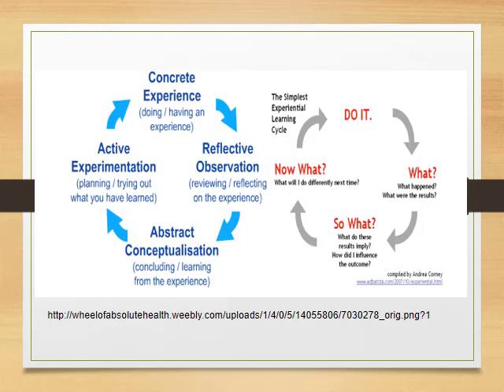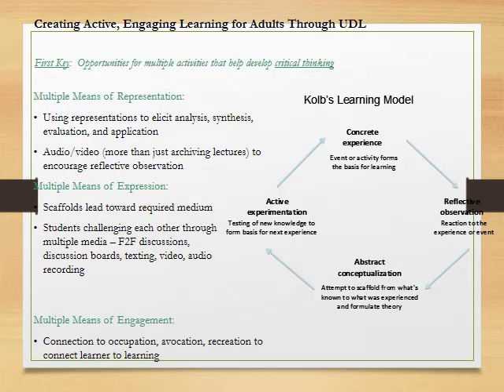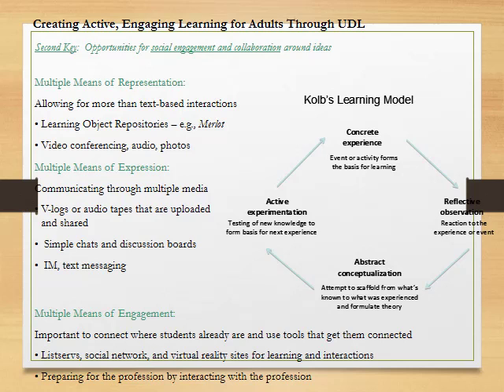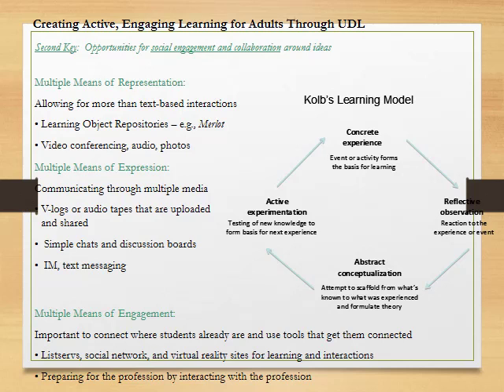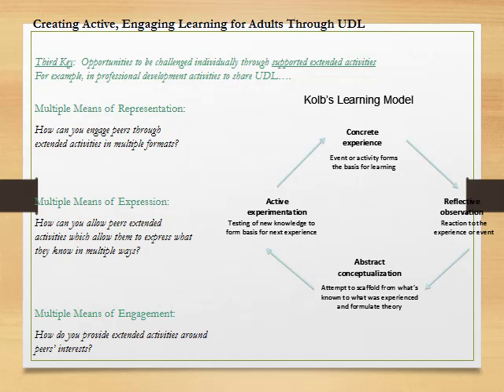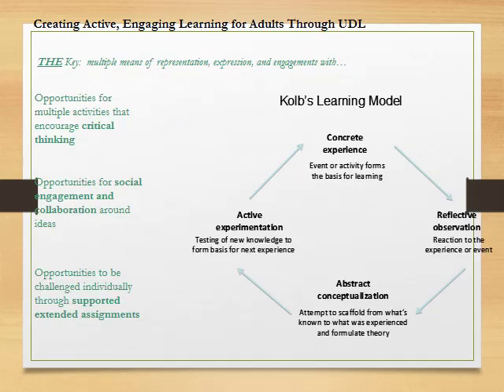Kolb and UDL